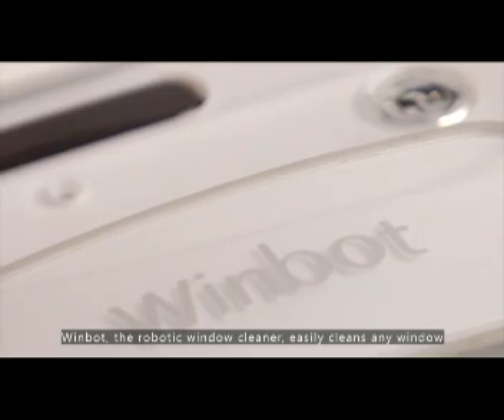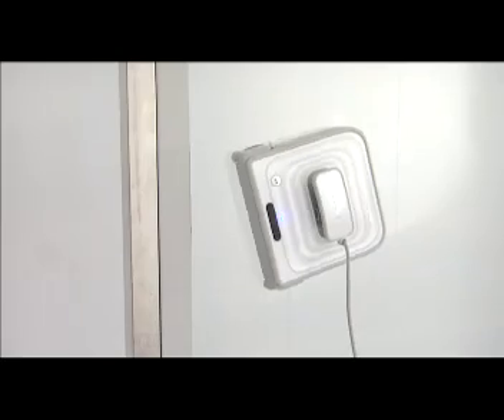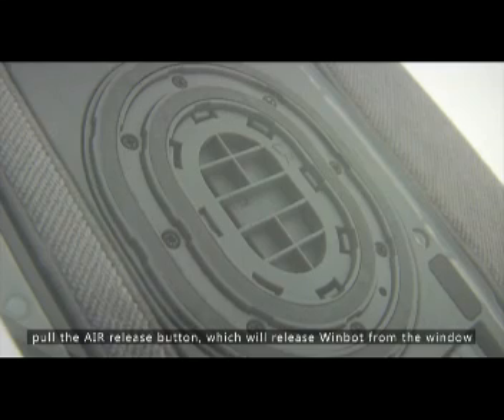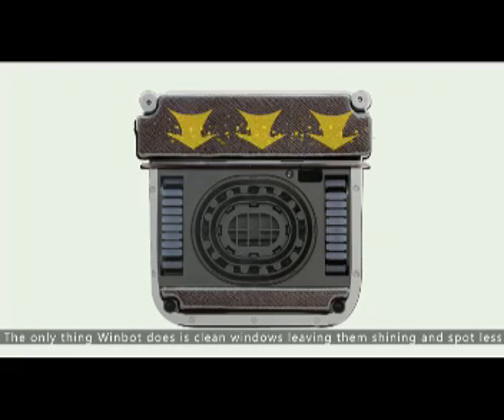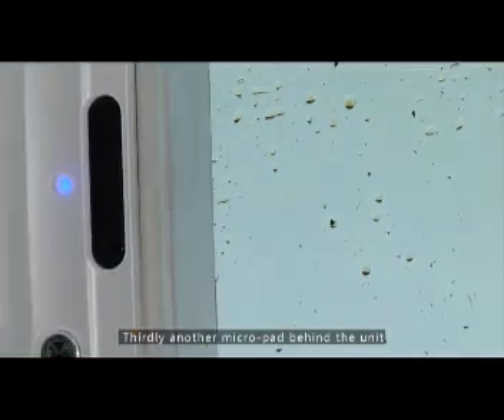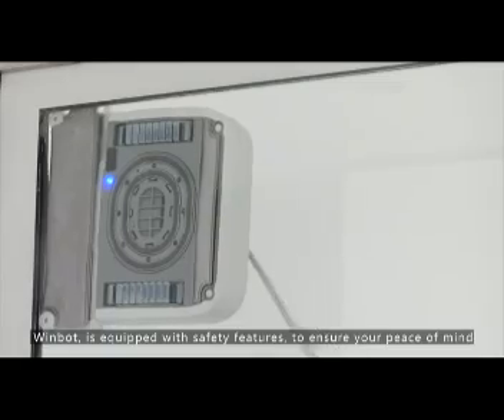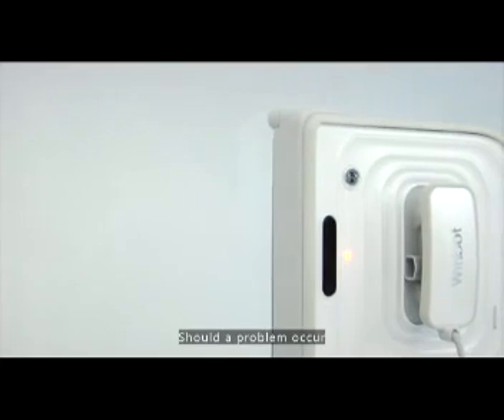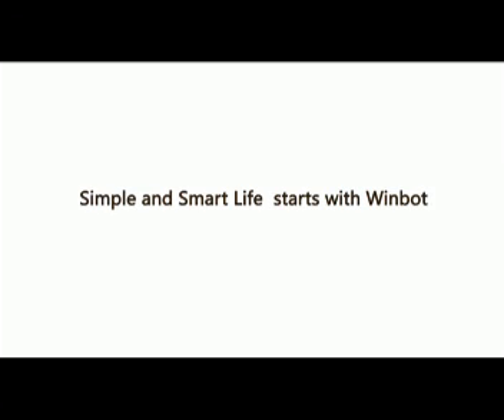WINBOT Window Cleaning Robot